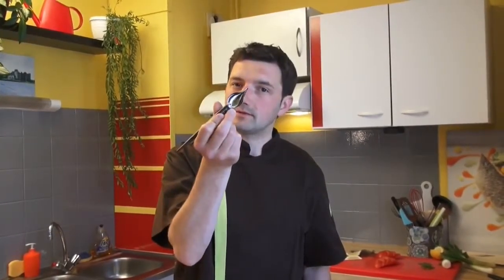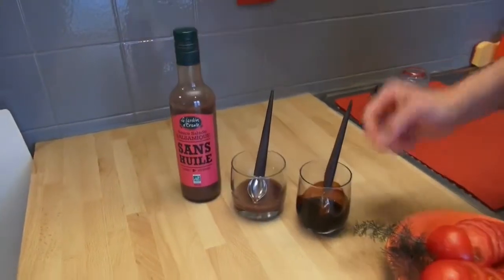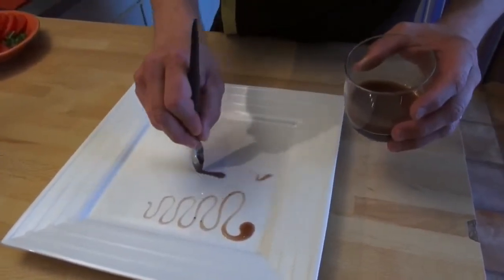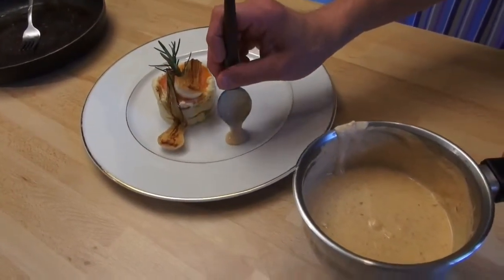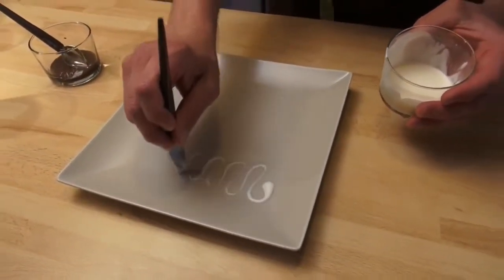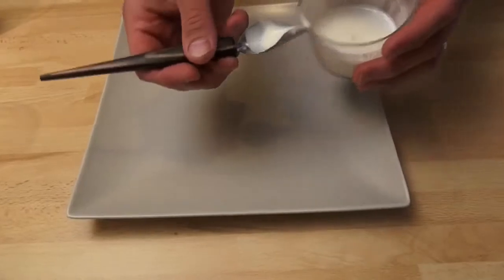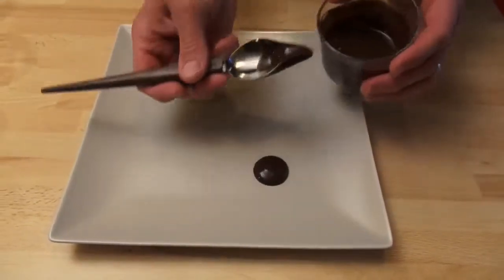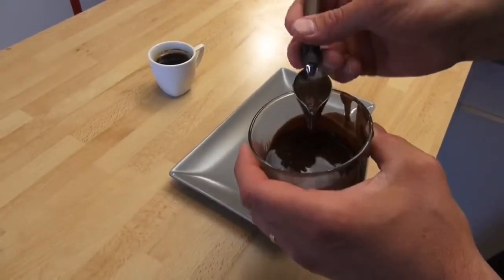Deco Spoon Bron Coucke